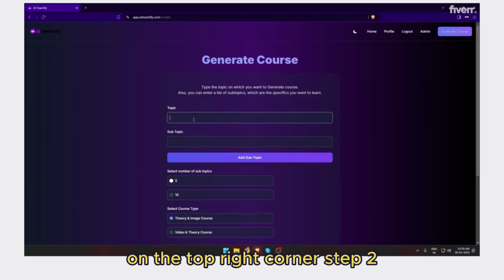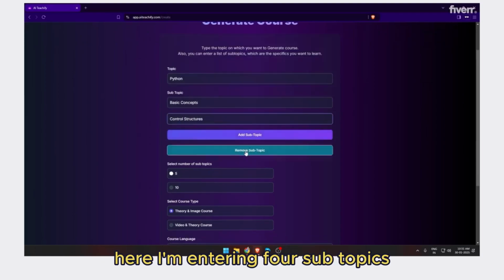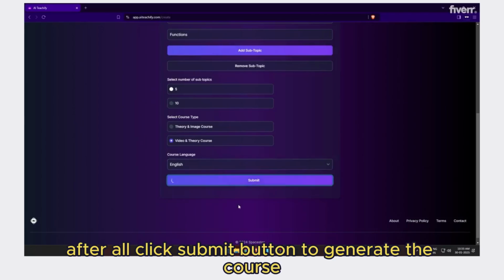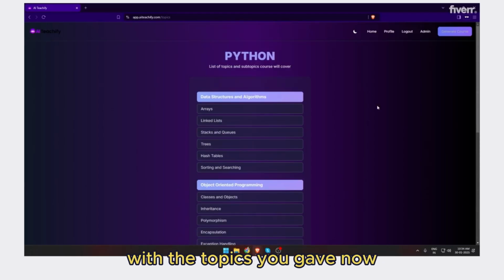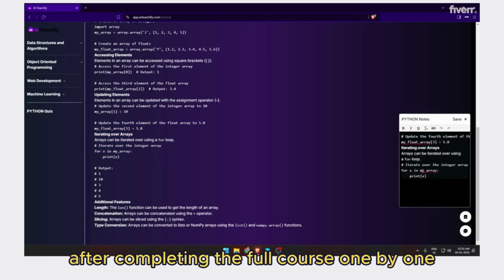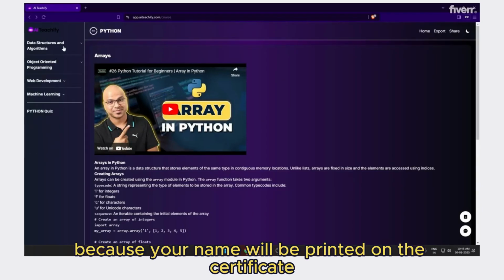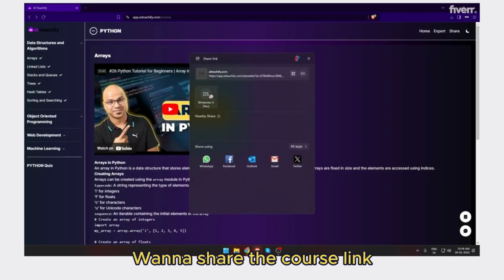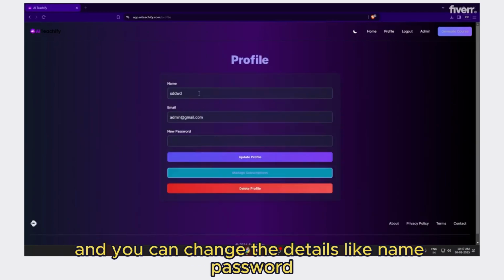AI Teachify Demo + Tutorial | Softago Technologies